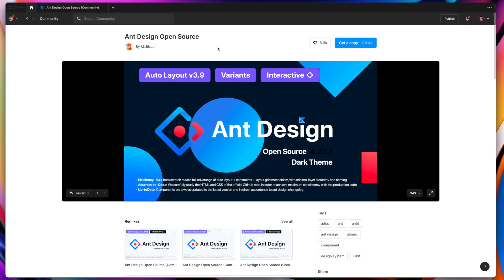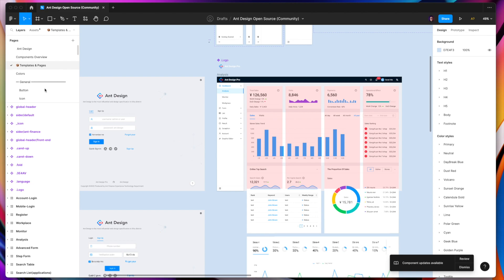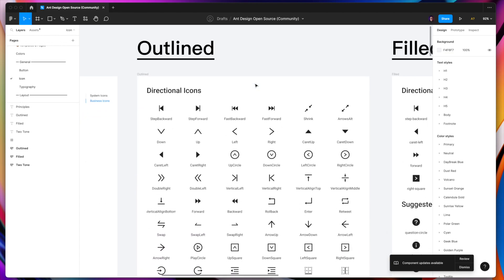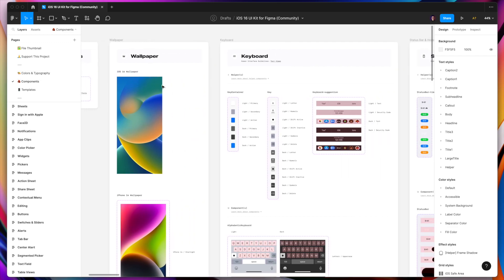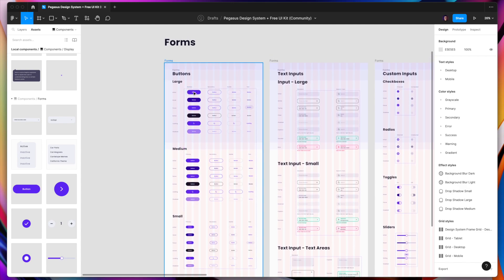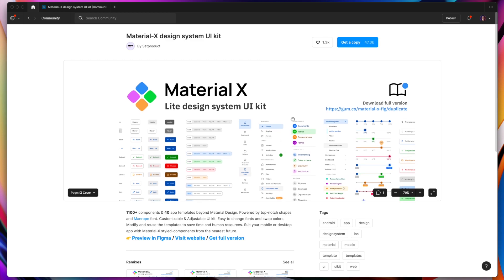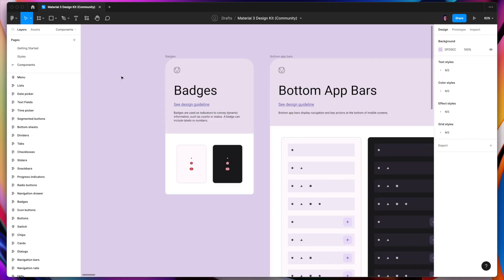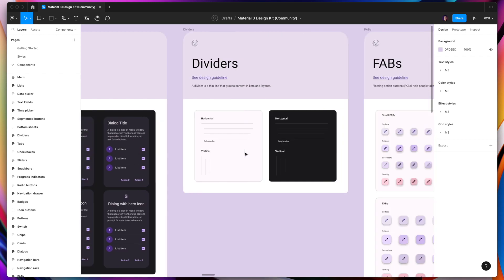Top 5 Free Design Systems in Figma /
🚀 Course / E-book / Mentoring

Hey Everyone,

Today's video is all about design systems. You will find here answers to the following questions:

1. What is a design system?
2. Why it's important?
3. What is an atomic design system?
4. What are the levels of atomic design systems? (with examples)
5. What are my favorite 5 free design systems in Figma?